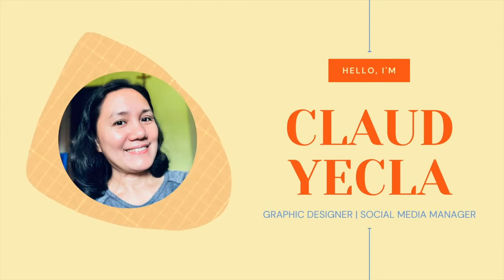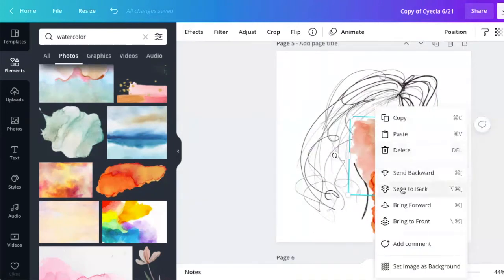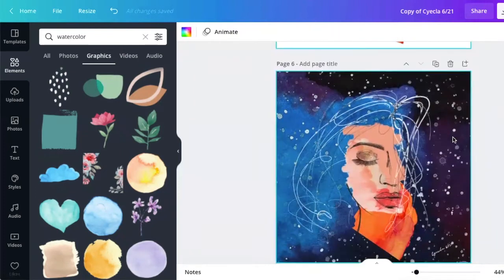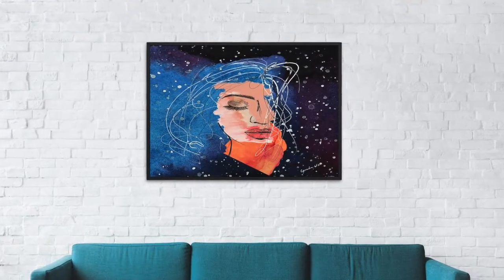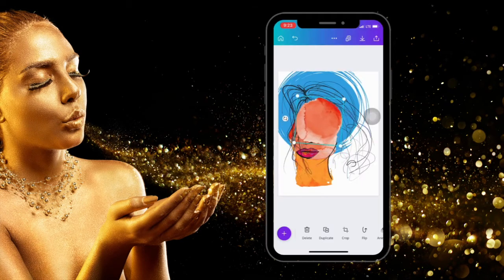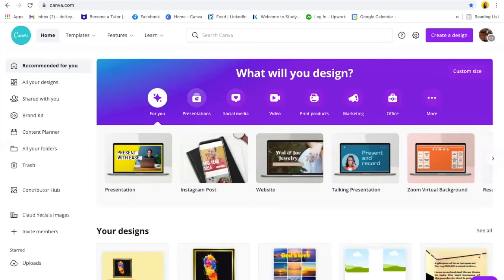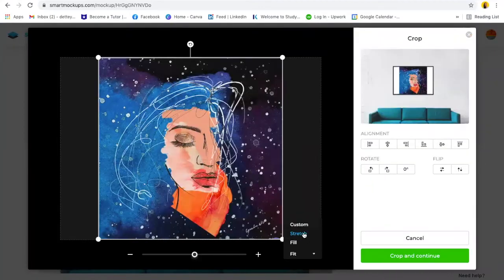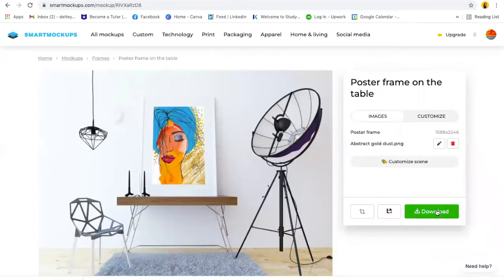How to create ABSTRACT ART in Canva + SMARTMOCKUP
𝒞𝓇𝑒𝒶𝓉𝒾𝓃𝑔 𝒜𝒷𝓈𝓉𝓇𝒶𝒸𝓉 𝒜𝓇𝓉 𝒾𝓃 𝒞𝒶𝓃𝓋𝒶 + 𝒮𝓂𝒶𝓇𝓉𝓂𝑜𝒸𝓀𝓊𝓅

This video is all about creating an abstract art in Canva using elements and photos. Then I will also show you how I put the abstract art in smartmockup.

 1st Image
Elements: Keywords
1. Woman sketch
2. Watercolor

Photo:
1. Watercolor

2nd Image
Elements: Keywords
1.Woman sketch
2. Gold dust
3. Paint

Photo:
1. Gold dust

After creating your design in Canva you can download it to your device as PNG file. After this you go to your browser to search for smartmockup then look for which ever mockup you want your design to put into.

With your chosen mockup example a Canvas, upload your photo and edit it by clicking it on STRETCH in order to fit your image to the mockup. Download your mockup into your desired quality. This downloaded file you may use in showcasing your designs to your creative market if you have or post it on your social media accounts.

I hope this video and description have allowed you to learn something today.

For any questions or suggestions you can put it on the comment section. I would be glad to answer them or create more tutorials.

No Canva account yet? You can click on this link to sign up